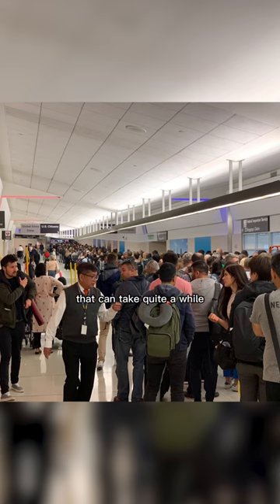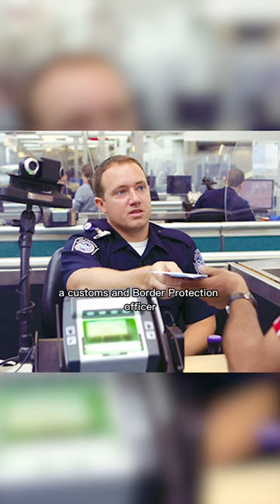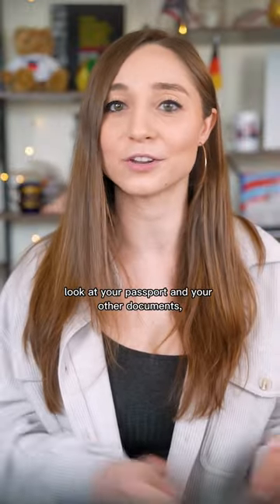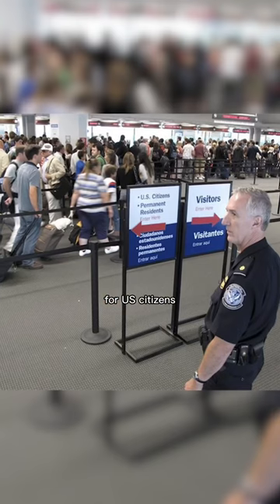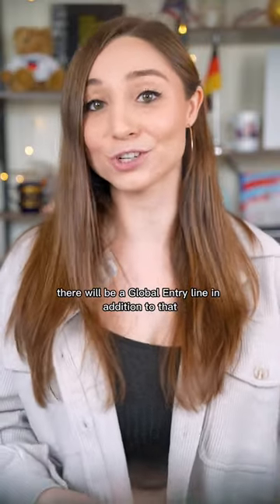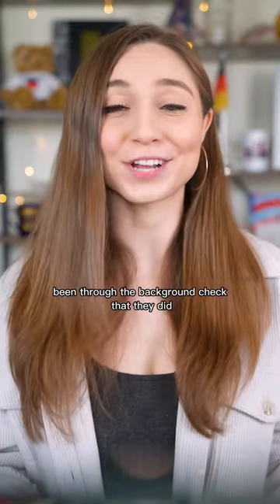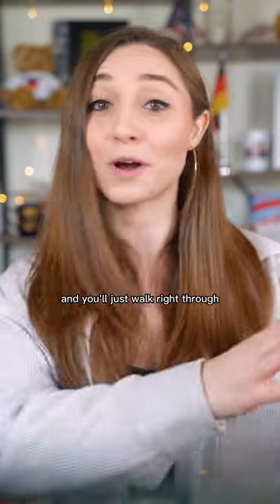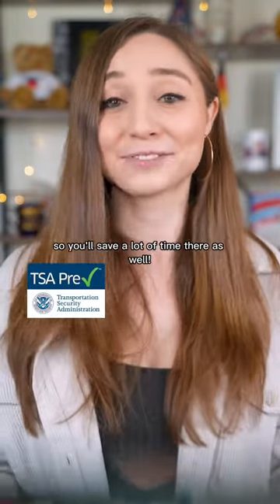What's the benefit of Global Entry?